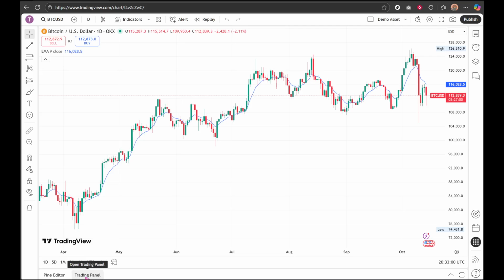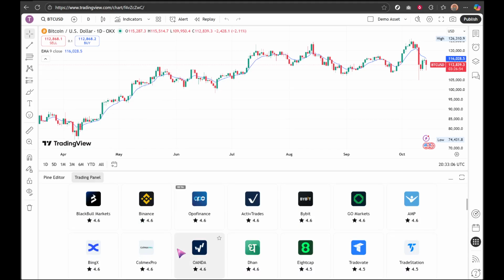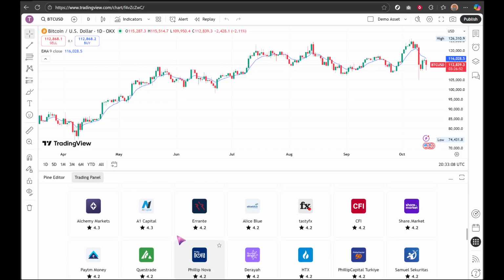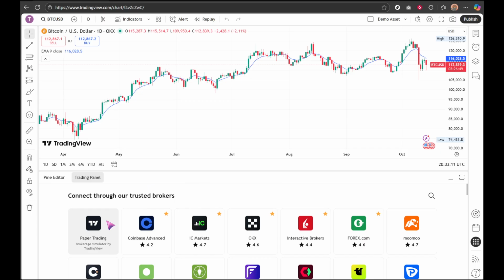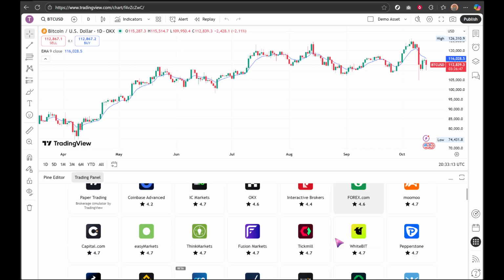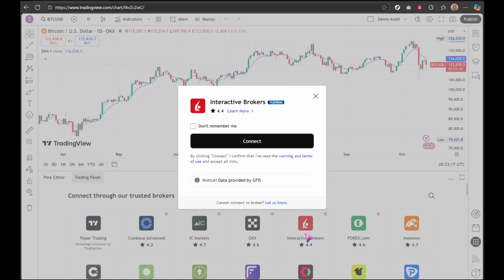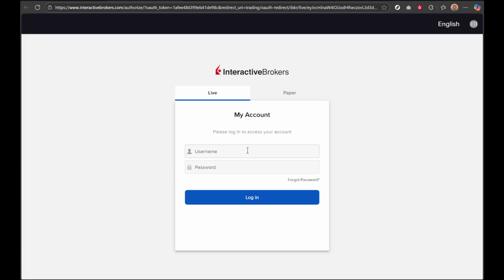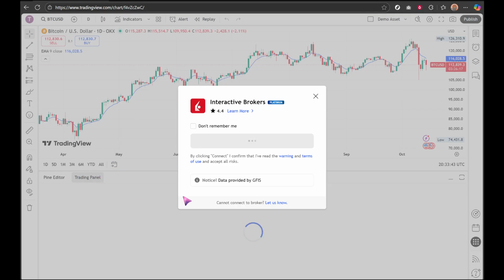How to Connect Interactive Brokers to TradingView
Want to see market strength visually? 🌡️ Learn how to use the TradingView heatmap feature.
By the end, you’ll know how to:
• Access the heatmap tool
• Filter by performance and sector
• Analyze market momentum
📌 Great for identifying trends.